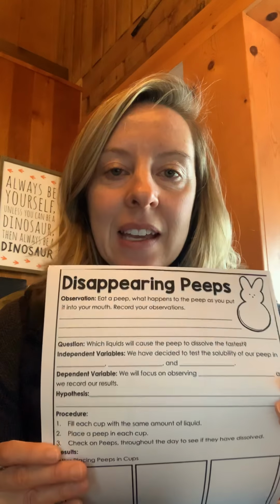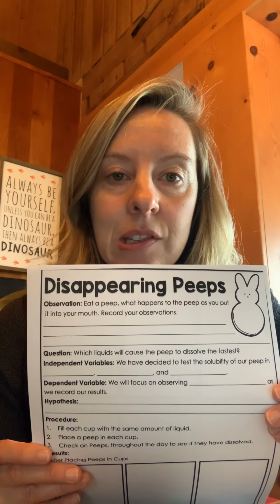Disappearing Peeps Science Activity